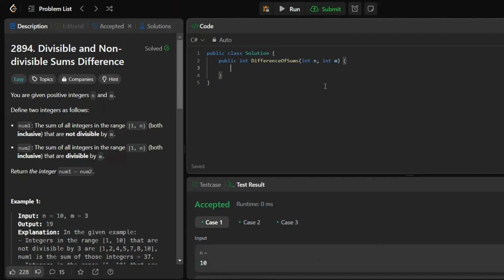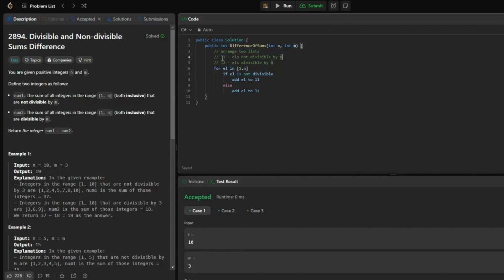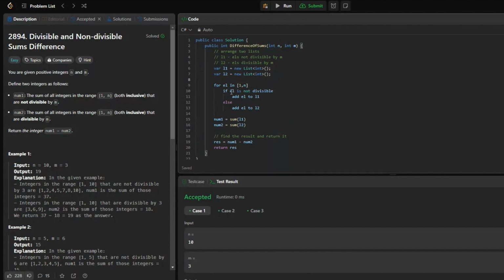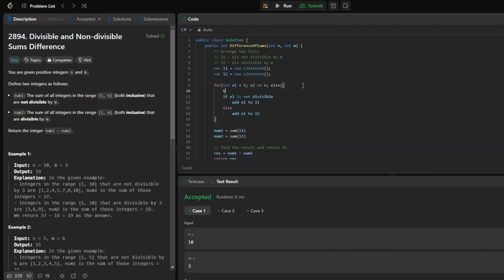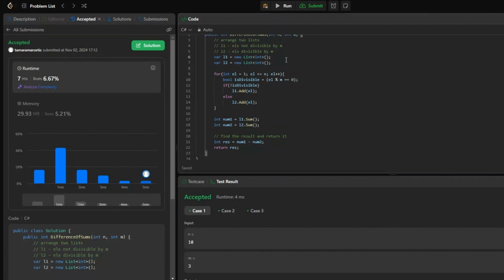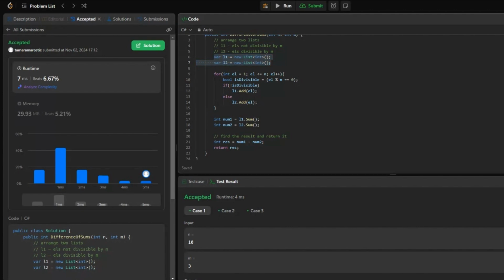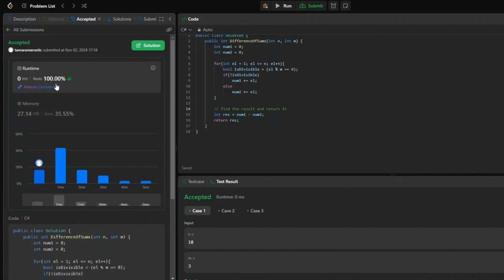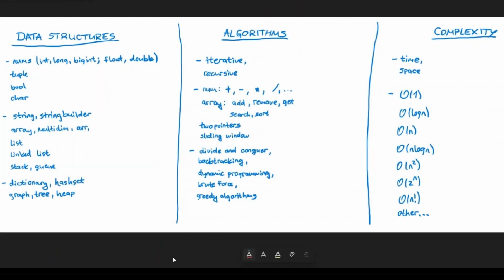LeetCode 2894. Divisible and Non-divisible Sums Difference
The following topics are covered in this solution:
integer numbers: int; basic operations (+, %)
arrays, lists; initialization, adding new elements
time and space complexity (time - O(n), space - O(1), O(n))